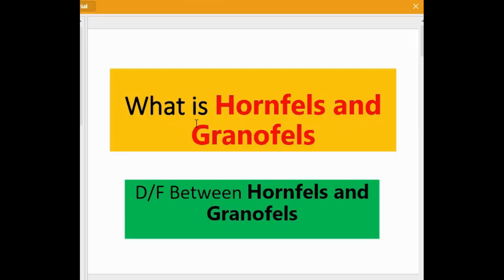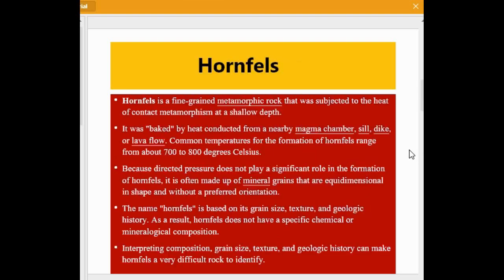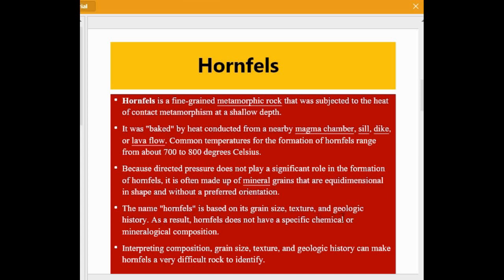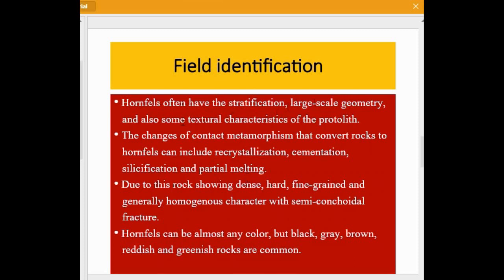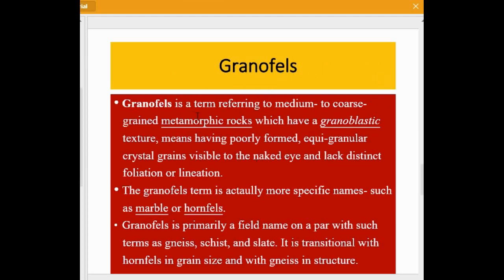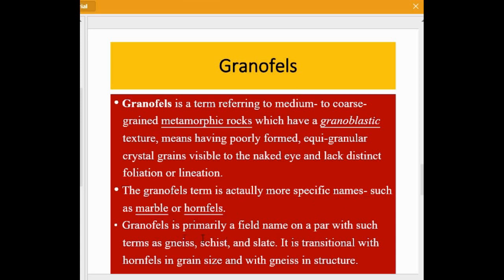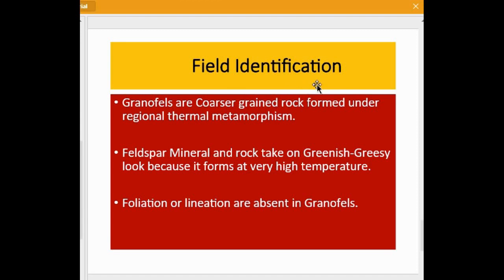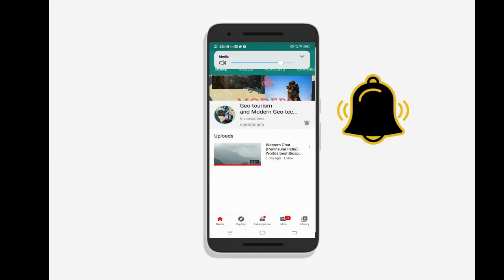What is Hornfels and Granofels: How Hornfels Formed/Granofels vs Hornfels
Hornfels and Granofels both are Non-foliated metamorphic rock.
Hornfels is formed due to the contact metamorphism. it is dark color, and rich in silicates with porphyroblastic texture.
Granofels have a granoblastic texture and lack in distinct foliation or lineation.

What  is Hornfels
Hornfels is a fine-grained metamorphic rock that was subjected to the heat of contact metamorphism at a shallow depth.
It was "baked" by heat conducted from a nearby magma chamber, sill, dike, or lava flow. Common temperatures for the formation of hornfels range from about 700 to 800 degrees Celsius.
Because directed pressure does not play a significant role in the formation of hornfels, it is often made up of mineral grains that are equidimensional in shape and without a preferred orientation.
The name "hornfels" is based on its grain size, texture, and geologic history. As a result, hornfels does not have a specific chemical or mineralogical composition.
Interpreting composition, grain size, texture, and geologic history can make hornfels a very difficult rock to identify.

Field identification
Hornfels often have the stratification, large-scale geometry, and also some textural characteristics of the protolith.
The changes of contact metamorphism that convert rocks to hornfels can include recrystallization, cementation, silicification and partial melting.
 Due to this rock showing dense, hard, fine-grained and generally homogenous character with semi-conchoidal fracture. Hornfels can be almost any color, but black, gray, brown, reddish and greenish rocks are common.

What is Granofels
Granofels is a term referring to medium- to coarse-grained metamorphic rocks which have a granoblastic texture, means having poorly formed, equi-granular crystal grains visible to the naked eye and lack distinct foliation or lineation.The granofels term is actaully more specific names- such
as marble or hornfels. Granofels is primarily a field name on a par with such terms as gneiss, schist, and slate. It is transitional with hornfels in grain size and with gneiss in structure.